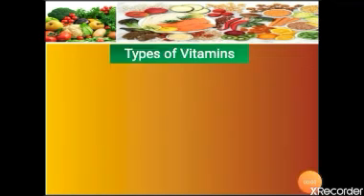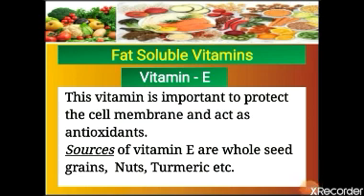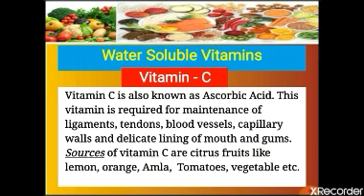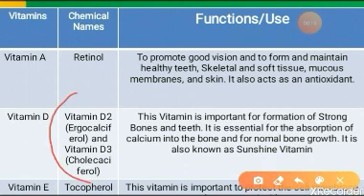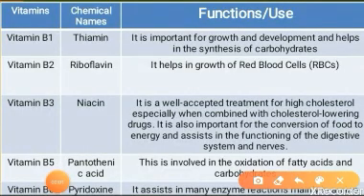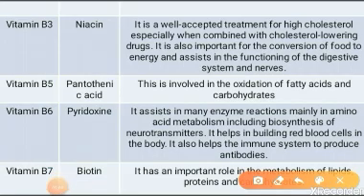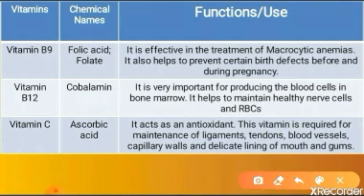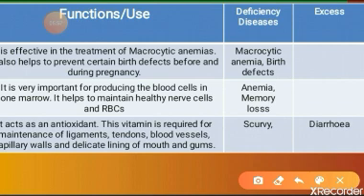CBSE : Sports And Nutrition; Vitamins and it's Deficiency Diseases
Vitamins and it's Deficiency Diseases : Fat Soluble and Water Soluble Vitamins